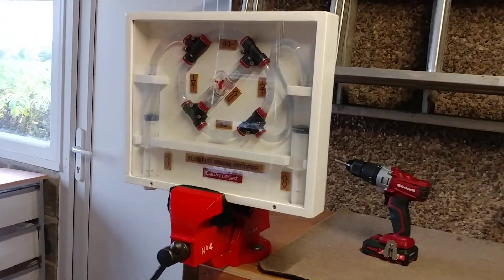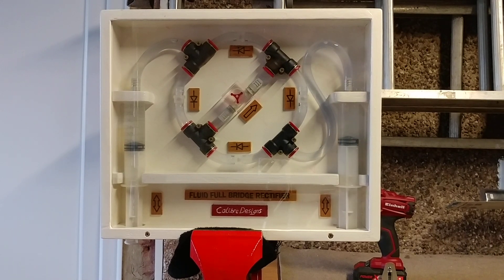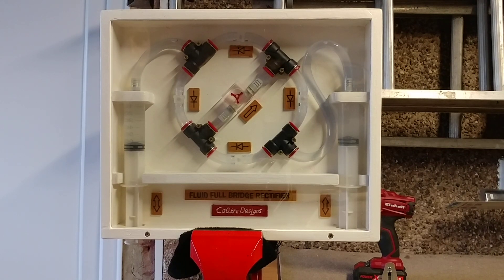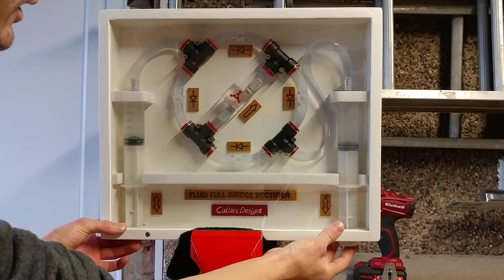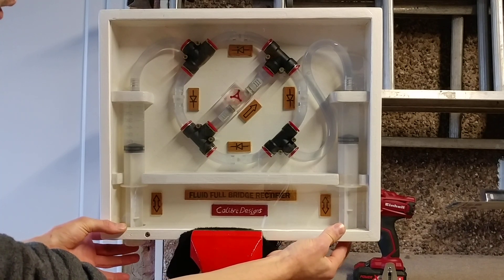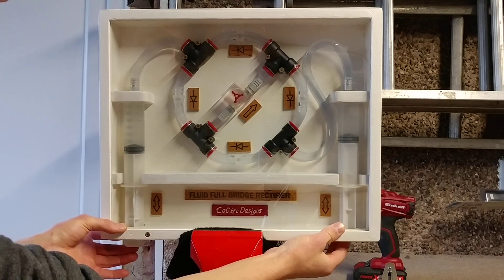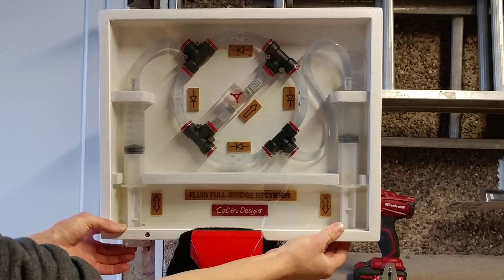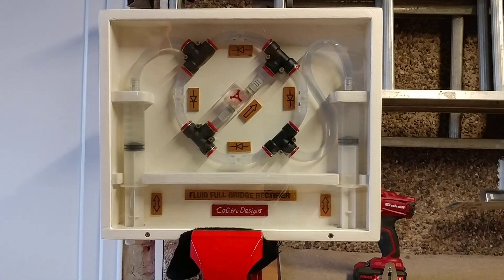Fluid Bridge Rectifier - Demonstrative Prototype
This is a working demonstration of how a full bridge rectifier converts AC to DC current, using water and one-way valves rather than diodes and electricity.

Pumps seem to compromise between maintaining a constant flow rate (ie, turbine pumps in liquid cooling systems) and avoiding fluid slipping back around the pump (ie, for high pressure pumps, or systems where being able to accurately measure flow rate is essential). This setup falls more in the high pressure category, although unlike other reciprocating pumps, the fluid is still pumped on the return stroke as it refills (Due to the second syringe)

Regardless of whether a setup like this has any useful purpose as a fluid pump, I've never come across any similar examples being used as an educational prop, so I figured I'd try making one!